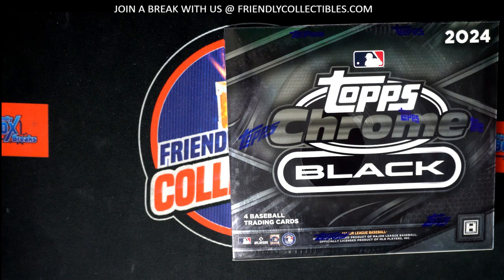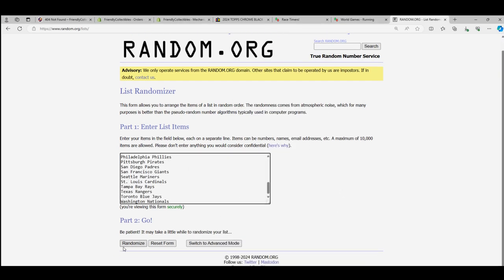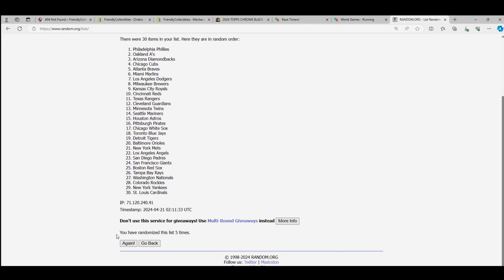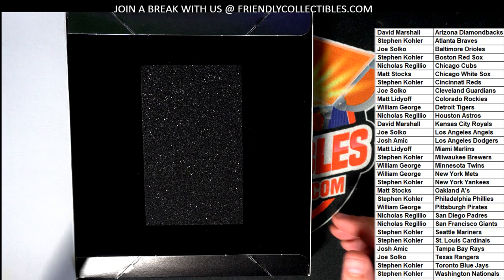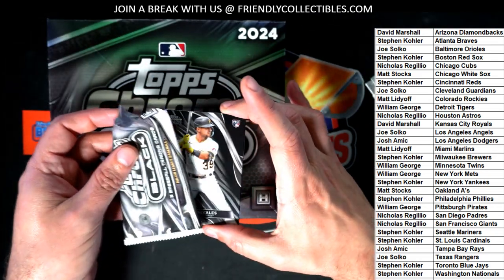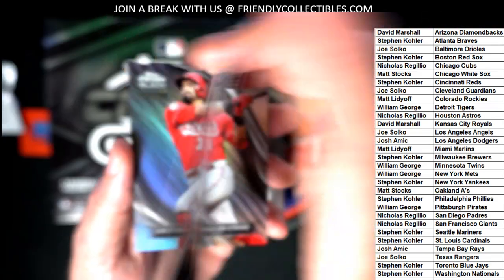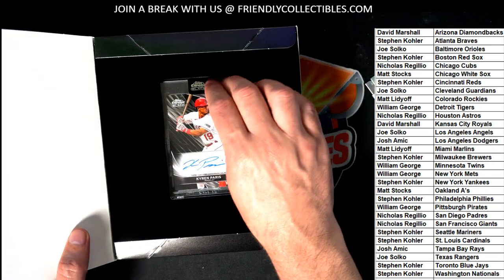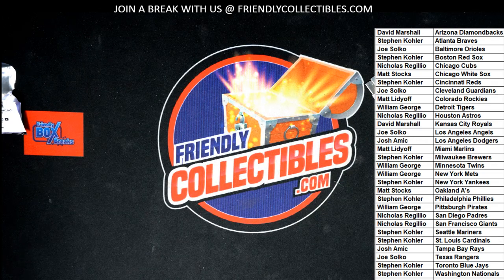2024 TOPPS CHROME BLACK BASEBALL HOBBY BOX ID 24TCBBB102